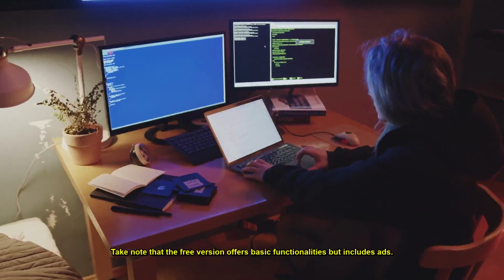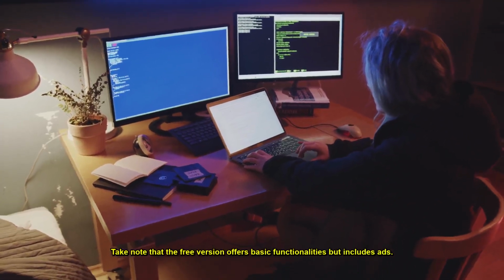How to Reduce Charges with Spotify - Step By Step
Unlock the secrets to saving money on your Spotify subscription in our latest video, "How to Reduce Charges with Spotify - Step By Step." Whether you're a casual listener or a devoted music lover, we'll guide you through proven strategies to lower your Spotify costs without sacrificing your favorite tunes. Discover tips on family plans, student discounts, and much more! Don't miss out on maximizing your music experience while minimizing your expenses.

👉 Watch now and start saving today!